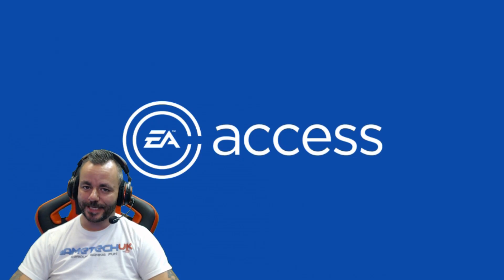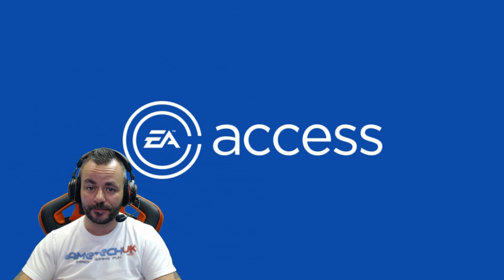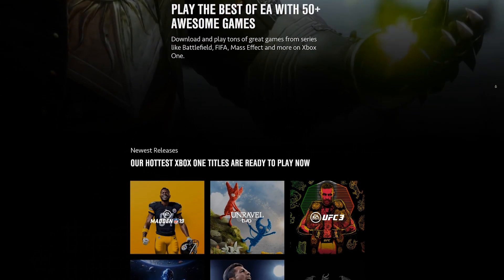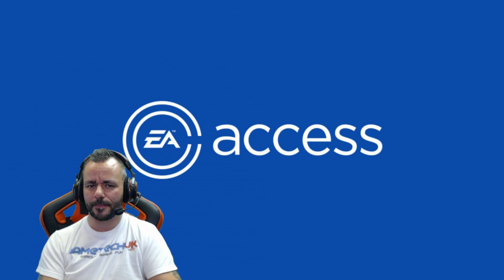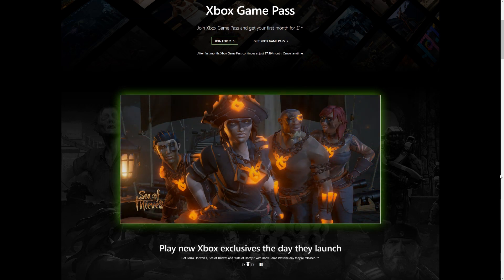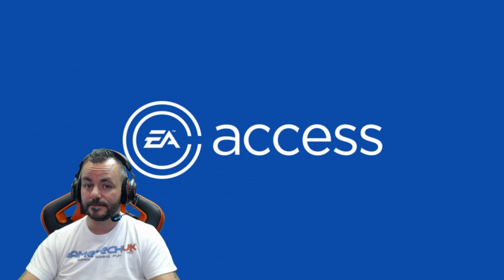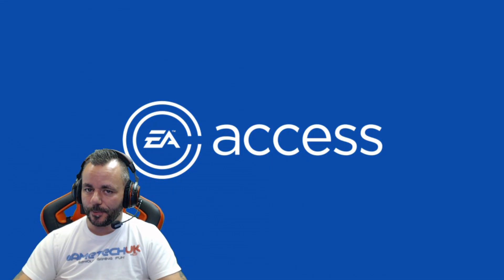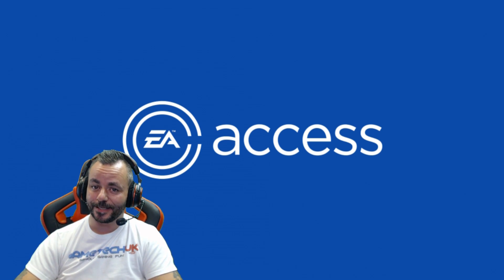GAMING NEWS | EA Access coming to your Playstation?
Discussing the possibility of EA Access coming to your Playstation.

✔️ PS4 PSN = Jason_GametechUK
✔️ ORIGIN = Jason_GametechUK
✔️ OCULUS = GametechUK
✔️ XBOX = JasonGametechUK
✔️ STEAM = GametechUK